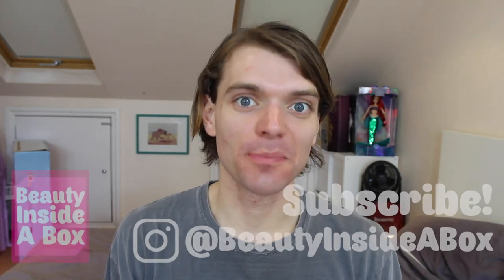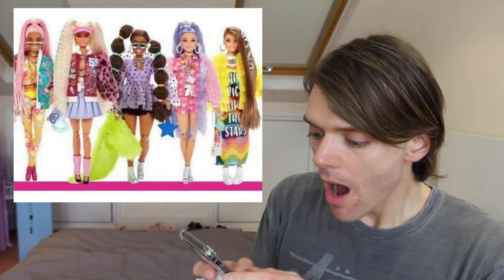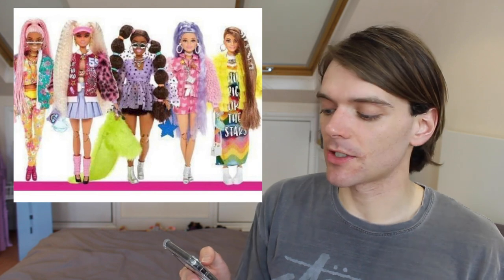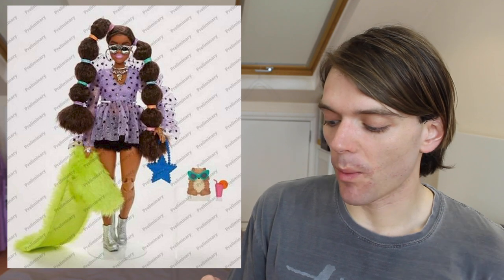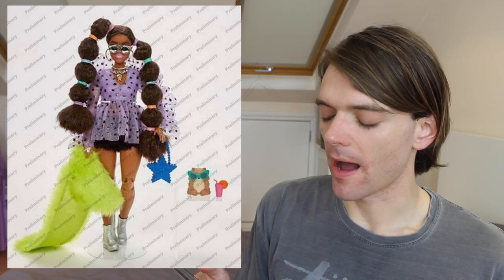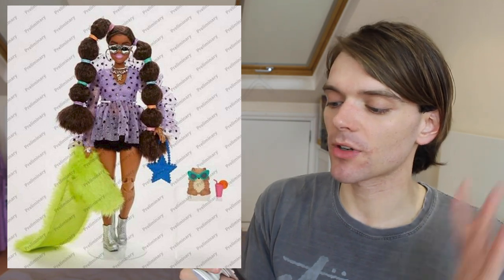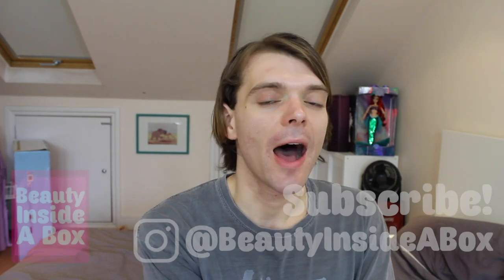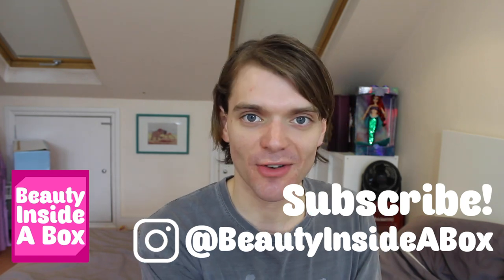NEW Barbie Extra Wave 2 Dolls!